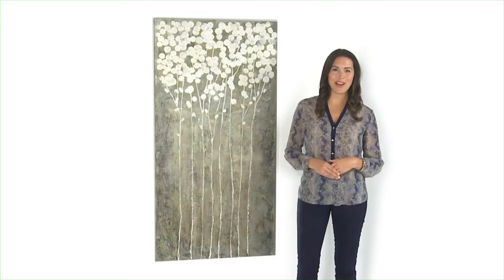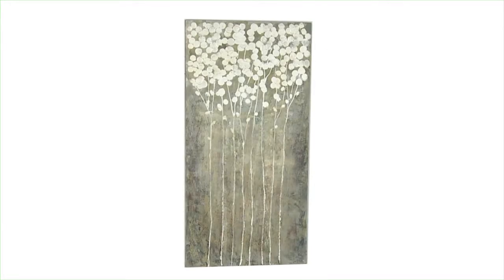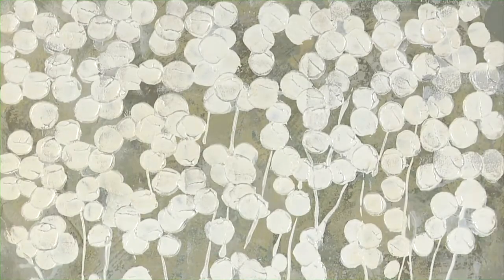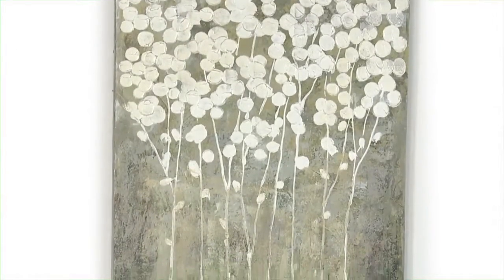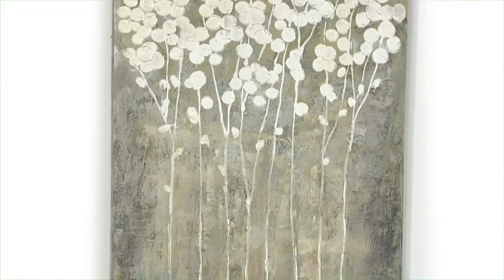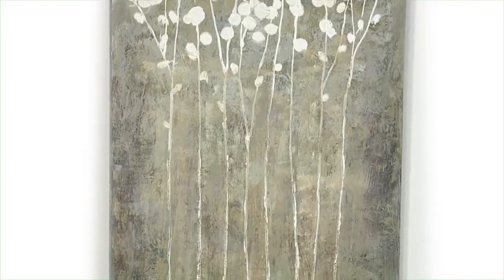41908 Cotton Florals Hand Painted Wall Art By Uttermost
Brief description of the features of the Cotton Florals hand painted wall art by Uttermost.